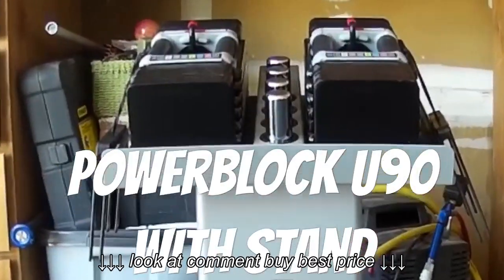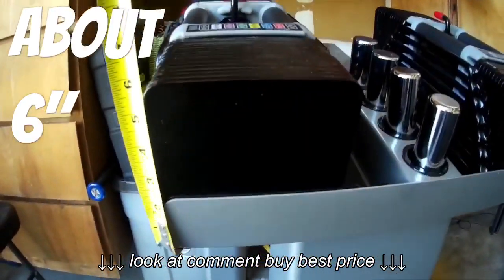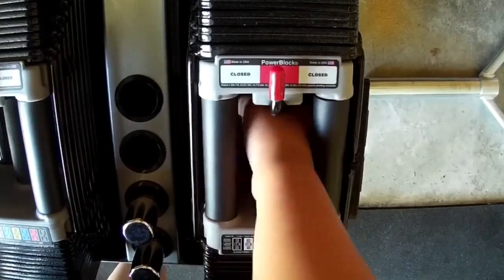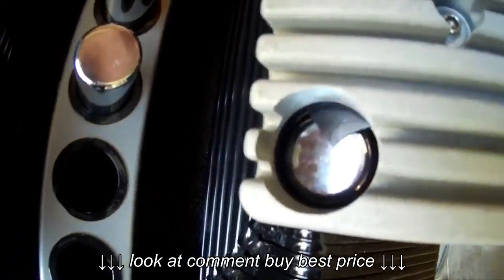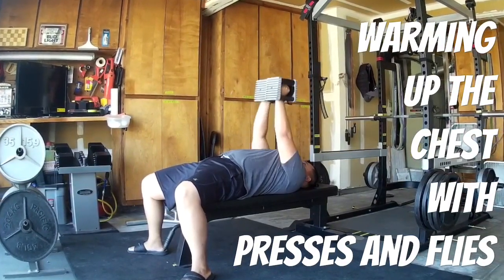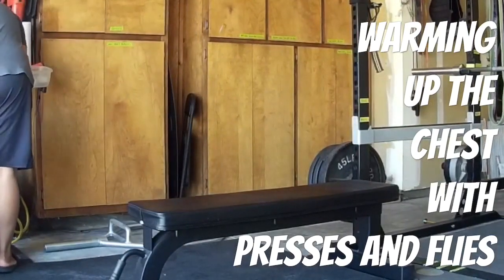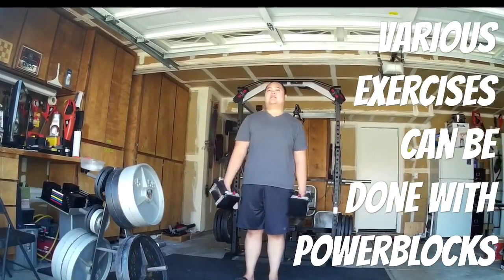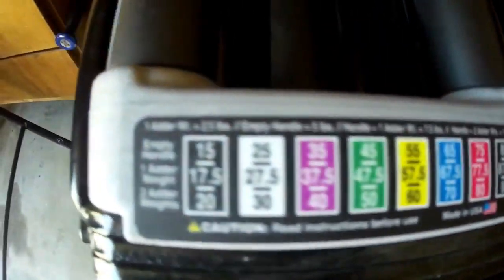PowerBlock Elite 90 with Stand Full Review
PowerBlock Elite 90 with Stand   Full Review, PowerBlock Elite 90 with Stand   Full Review